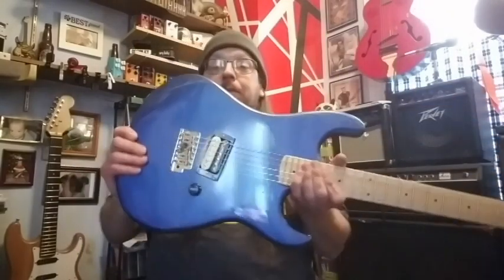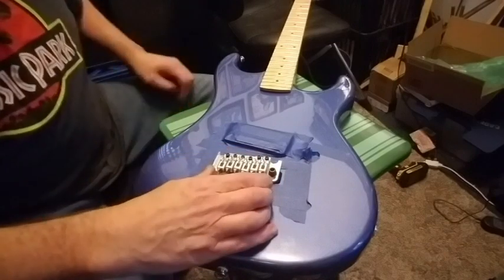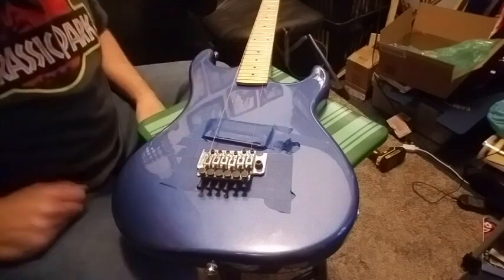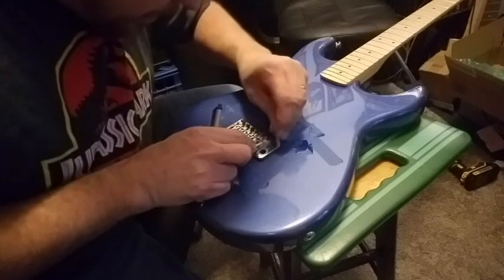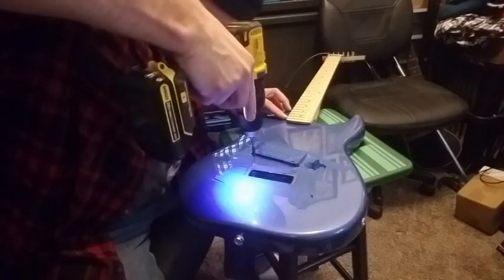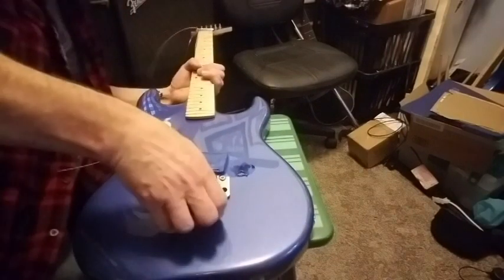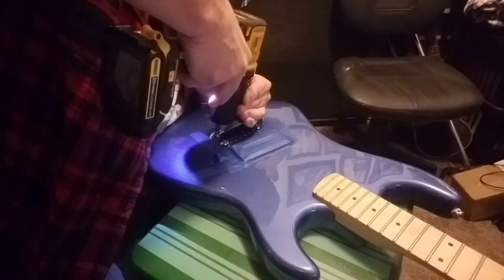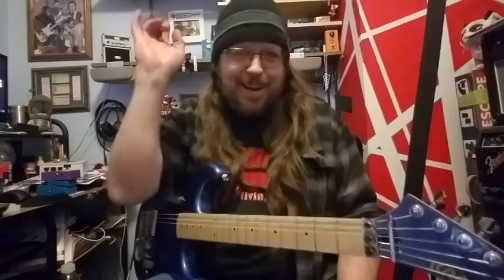Baretta Special install of a Floyd Rose Tremolo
Proceed with caution if attempting this mod.